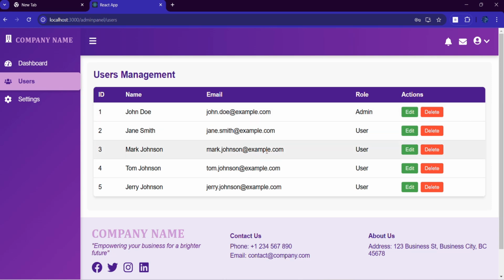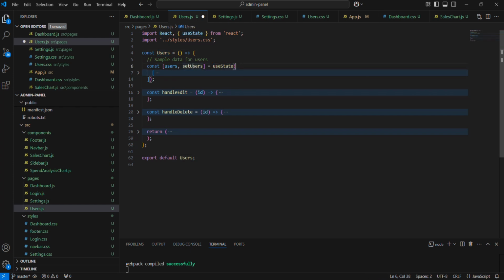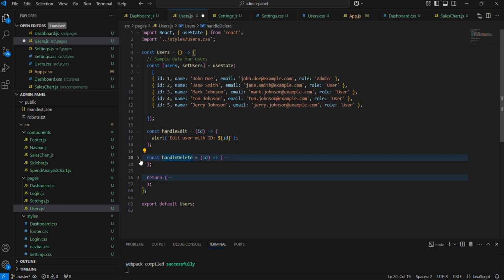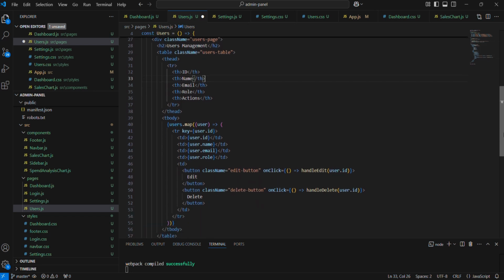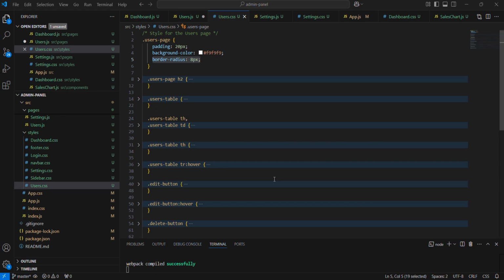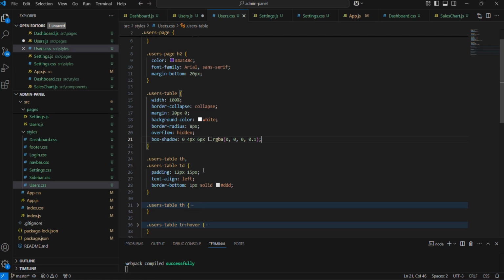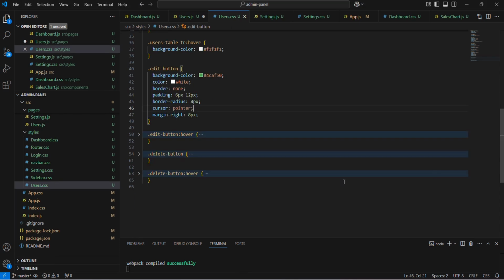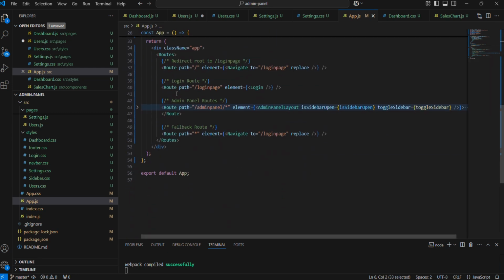React Admin Dashboard with Node.js & MySQL – Step-by-Step Guide (Part 9)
This video covers users.js and users.css file code.